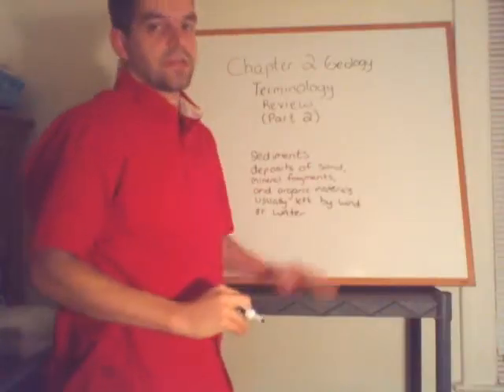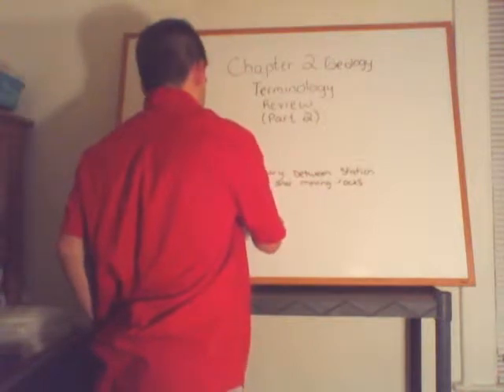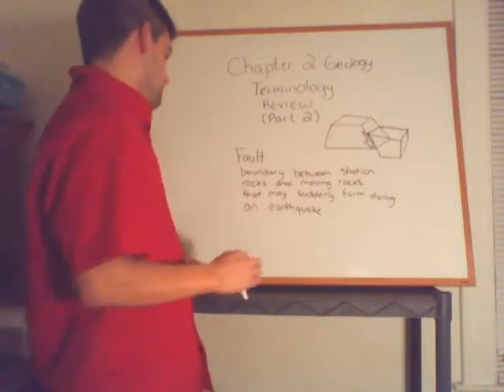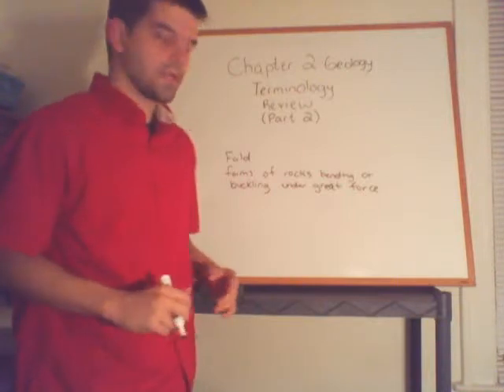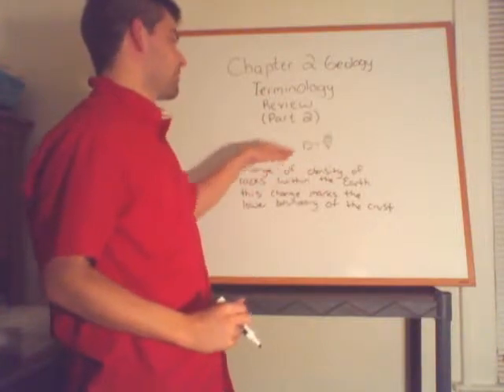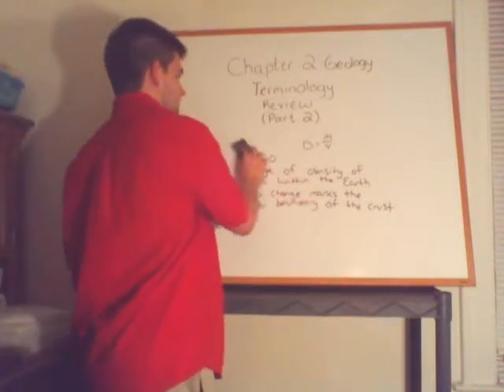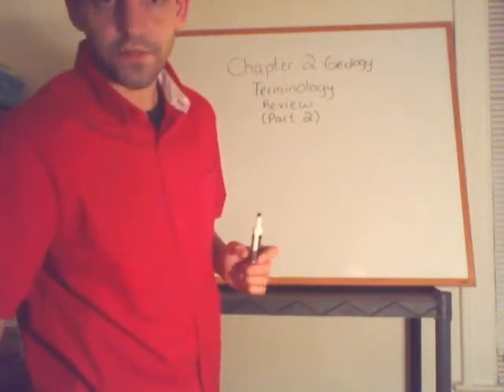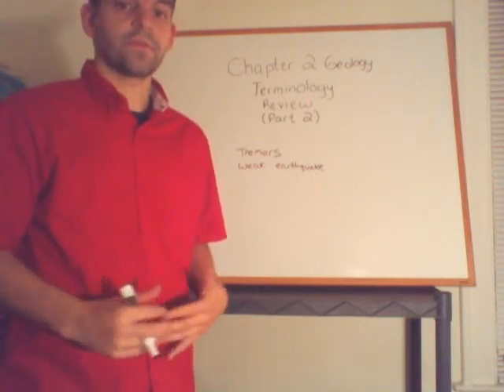Earth Science Essentials: Geology Terms & Definitions—Deep Dive Part 2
Part 2 of (2.1) Terminology Review. Terms discussed: sediments, fault, fold, Moho,seismology, geology, aftershocks, tremors